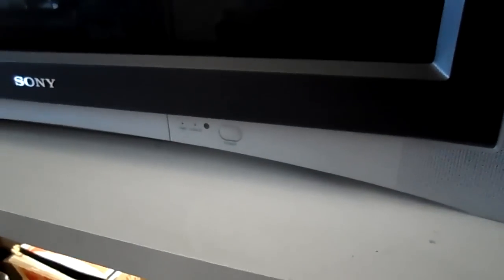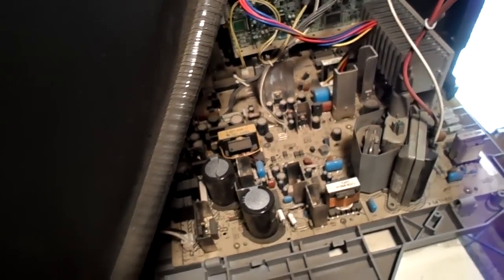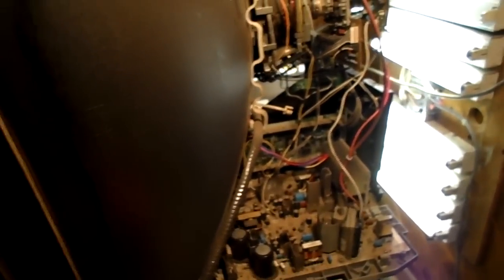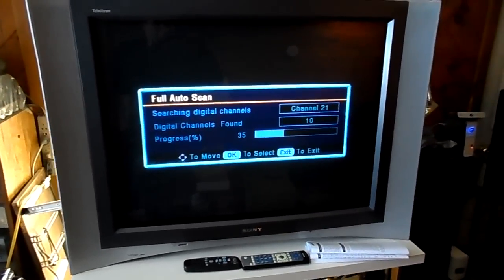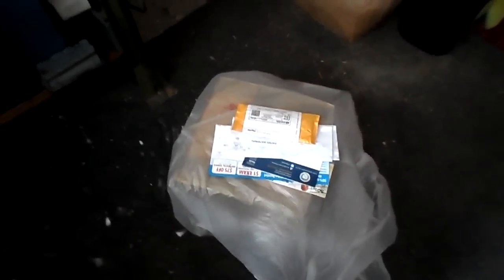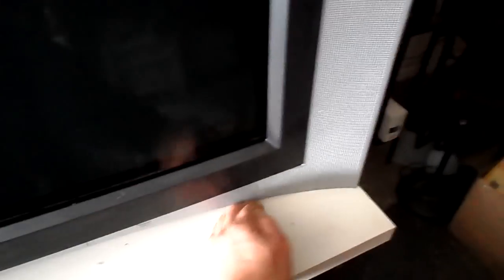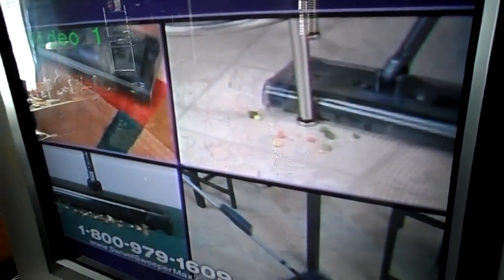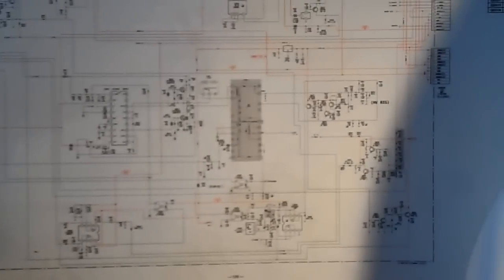Sony KV36HS510 with the DA4 Chassis Problem.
This is an example of an issue with these particular Sony Flat Tube sets that use the DA4 Chassis. The Dreaded 6-Blinks problem that plagues most all of them. This set has been used since given to me about 4 years back. It's original owner paid perhaps $1300.00 new,, & upwards of $300. to have it repaired, when it was about 3 years old. & when it happened again, it was out the door. Consulting with a TV technician from Sears they would just replace the D board, but then said: "they would only last about a year". Definite known problem, yet no one has provided cure or root cause. I've changed the 2 Sangen chips referenced in forums, etc. Nowadays these 300Lb. Sony's are on CL quite often for free, I have trouble finding the ones with the DA4 chassis. It's printed right on the back. CRT is good, & hate to get rid of without knowing what is cause of these doing this. This set as shown here has the chassis from a 32" Sony. The folks said worked, but who knows. Same issue when used in this set. I don't believe the 32" did the 6 Blinks. Not positive. It had a poor looking CRT only. I have two complete chassis. Same issue in this set. This was manufactured In the US with a US made Trinitron, in 2003. It is now 10 years old, & hasn't worked proper for 7 of them. I almost think the CRT itself is the cause...
A-1300-318-A Is the Part # for the D board. Unable to source a replacement. UPDATE. There is a thermistor under the chassis.